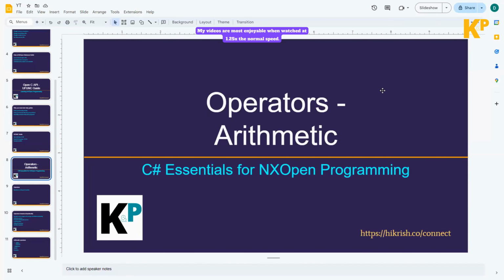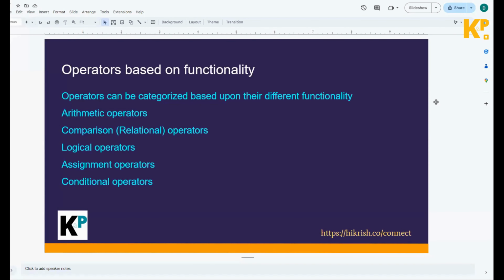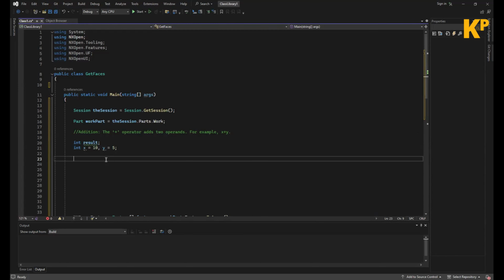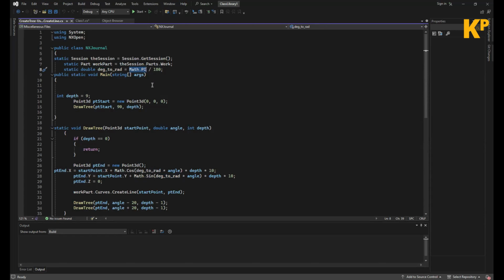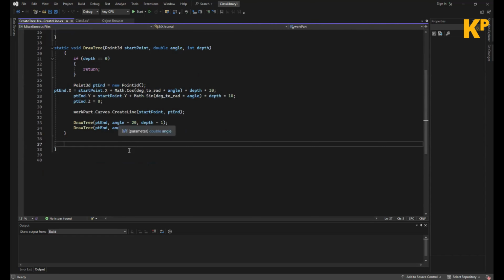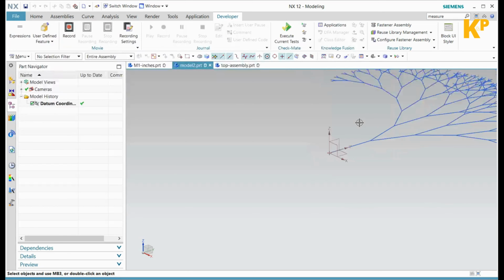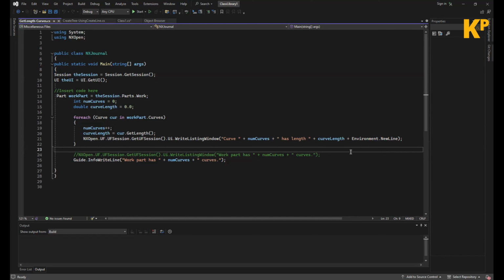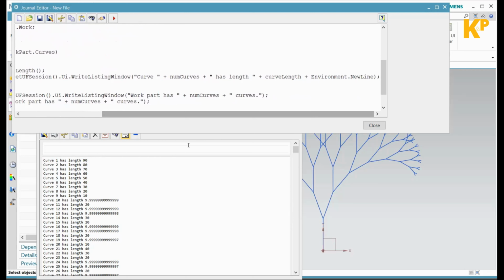Arithmetic Operator | NXOpen Customization and Programming | Parametric Krish‌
Arithmetic operators are symbols used in programming language to perform mathematical operations on operands, such as numbers or variables representing numerical values. These operators allow you to perform addition, subtraction, multiplication, division, and other mathematical computations within your code.

Mastering C# for Seamless Learning of NX Open Customization and Automation.